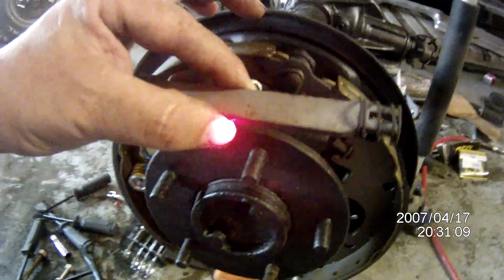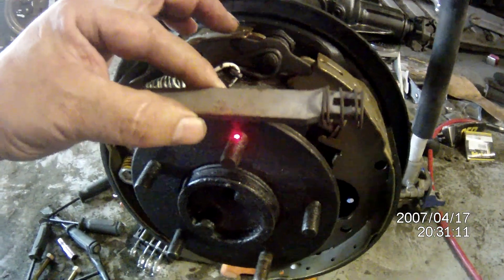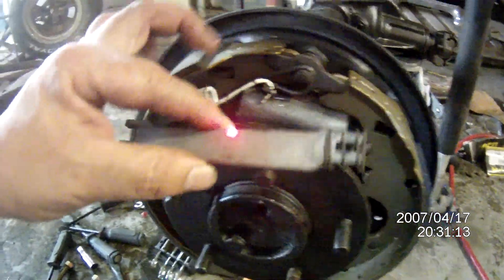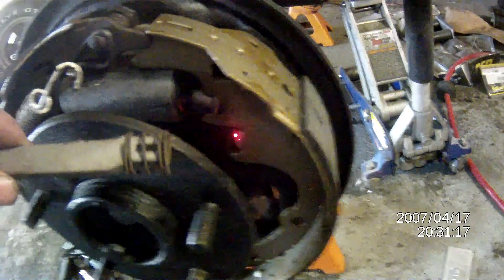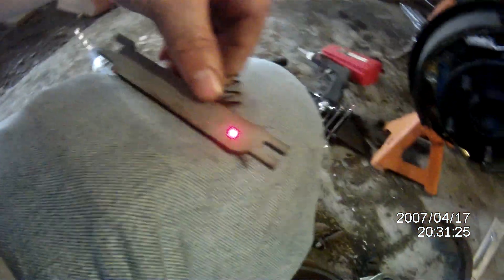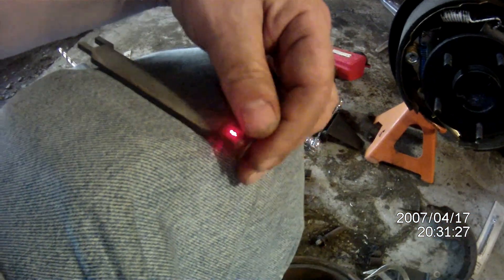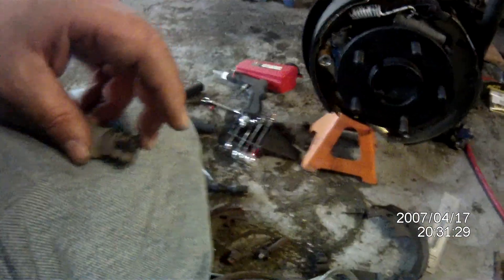Rear Drum Brake Install 72 Firebird Part 15